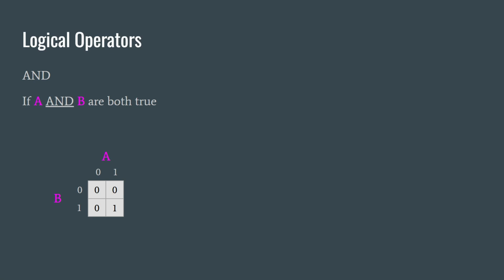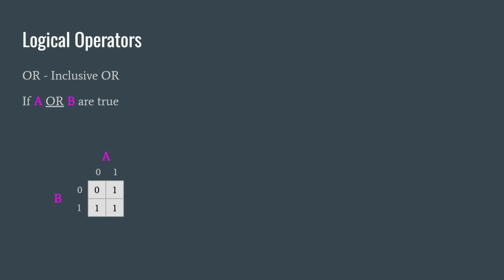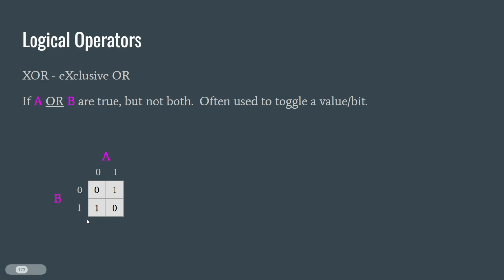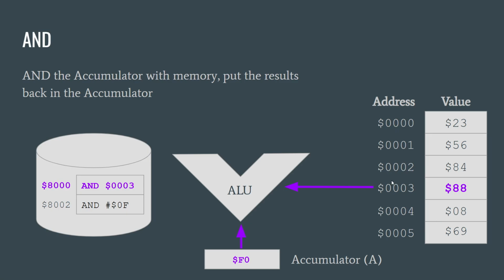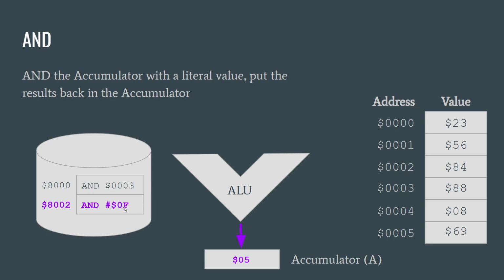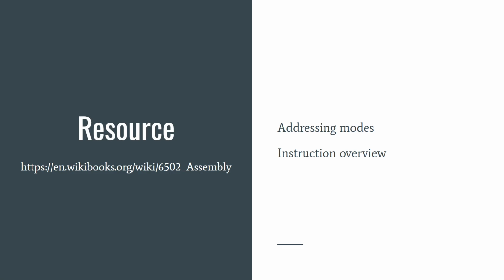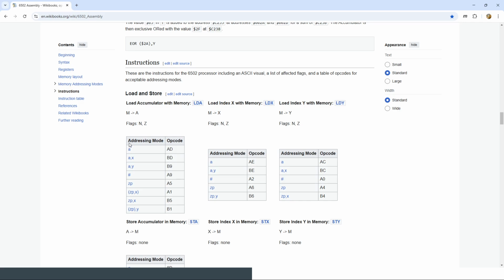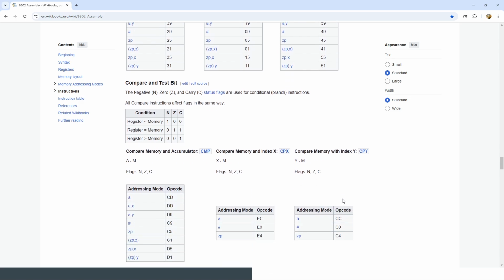6502: Assembly Programming - Episode[7] - Logical Operators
In this episode we talk about the logical operators AND, OR, and XOR and their corresponding instructions AND, EOR, and ORA.

We also look at the 6502 assembly instruction manual and show how to read those tables so you can decode the rest of the capabilities of the 6502 that I have not covered in these presentations.